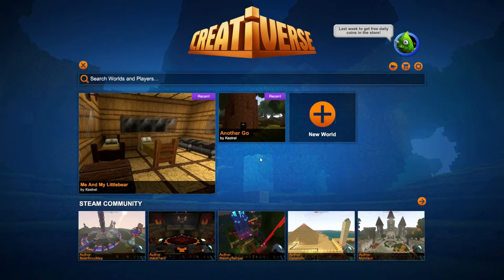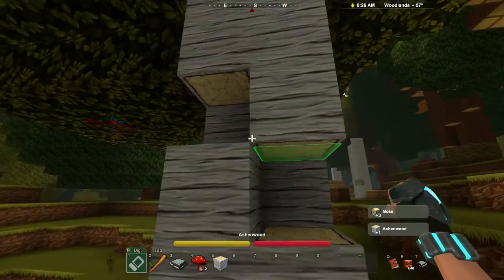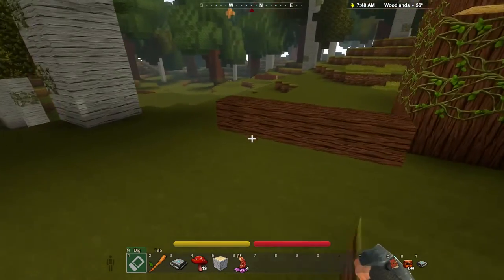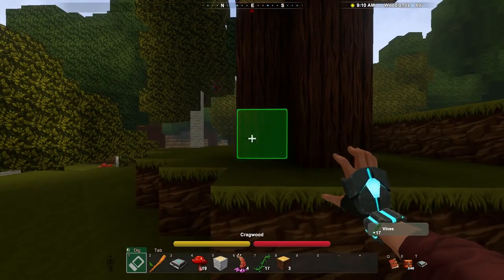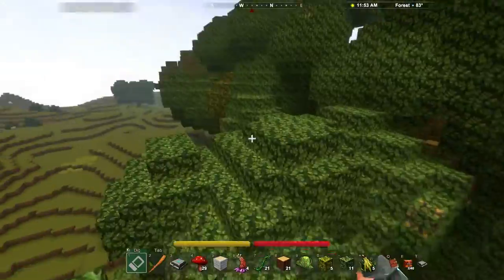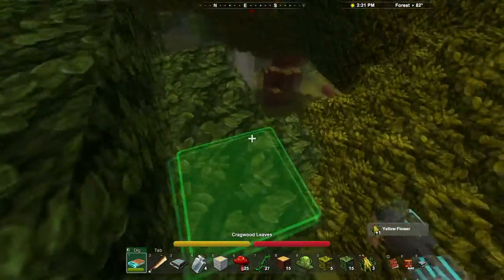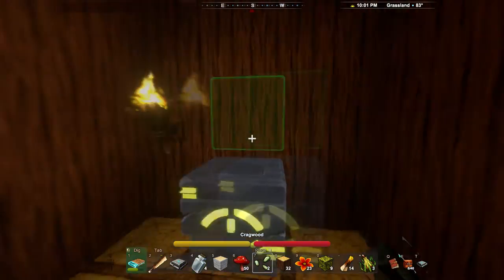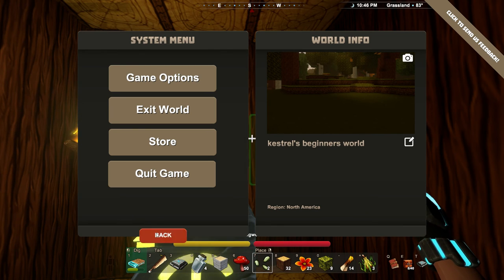Creativerse Ultimate Beginner's Guide: Part 1, Starting Your Beginning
Creativerse Ultimate Beginner's Guide: Part 1: Starting your Beginning. In this video I'll show you how to make your world, how to edit your world name and password, how to get started, and how to jump really high. This video was made with R23.